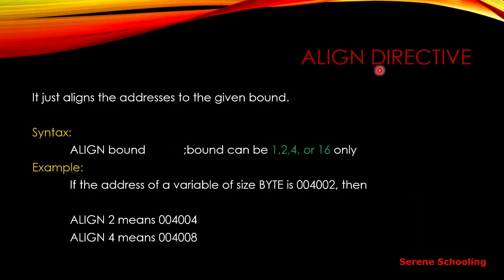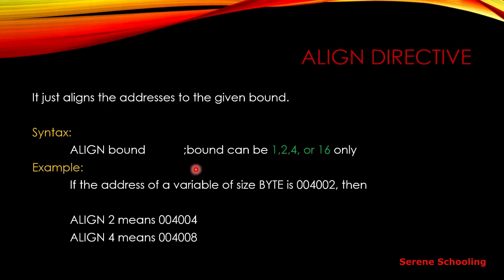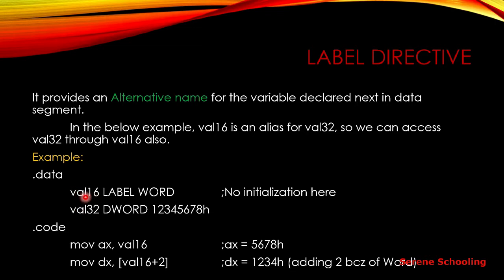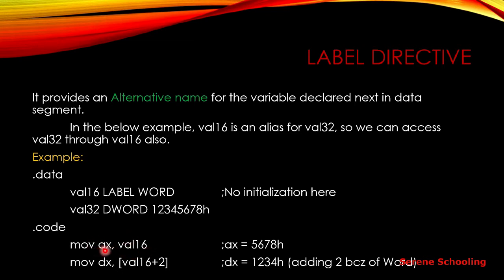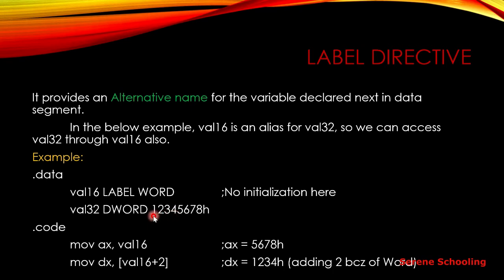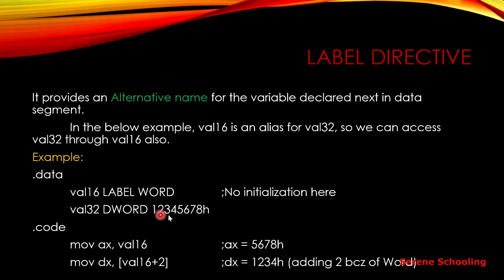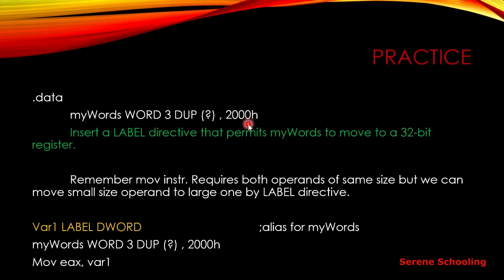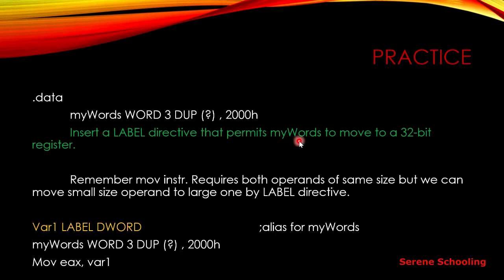ALIGN and LABEL Directives - Theory + Examples - Assembly x86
This video explains align and label directives with examples.